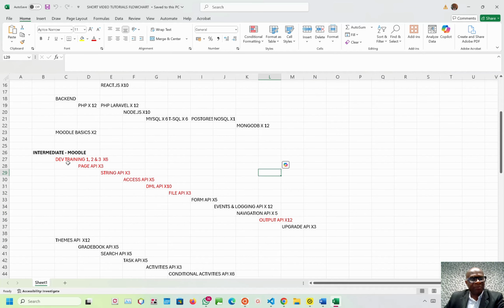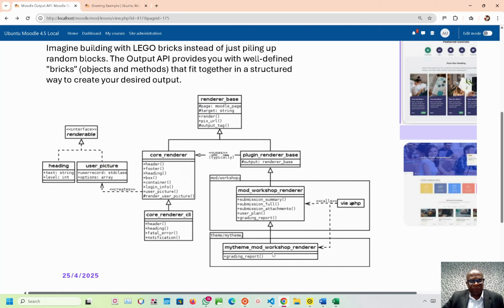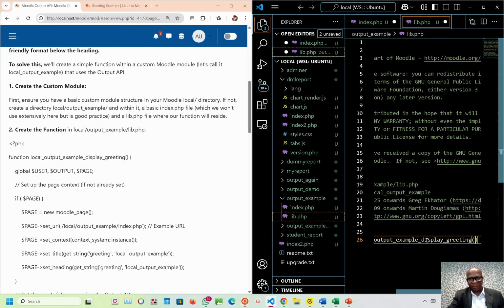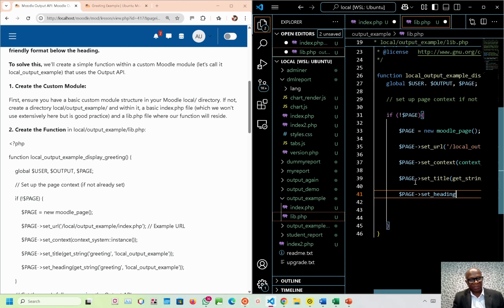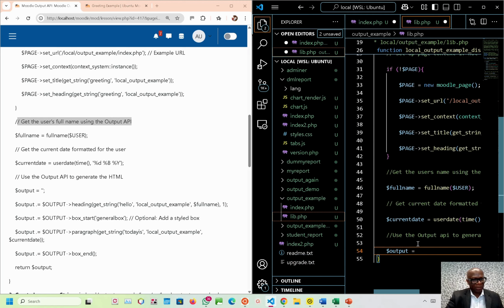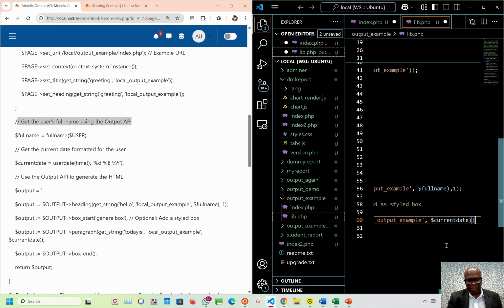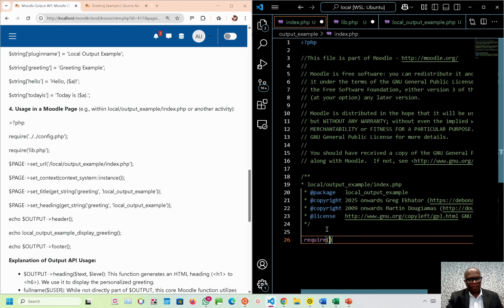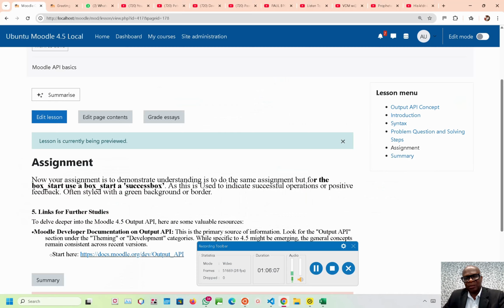MASTER MOODLE OUTPUT API IN 1 HOUR! ... 5. Moodle Output API - PHP Moodle Developer Video.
5. Moodle Output API - Developer Video Tutorial